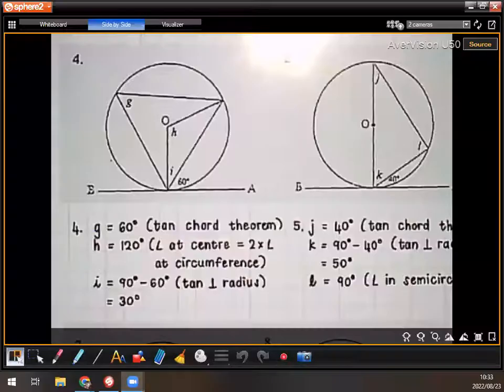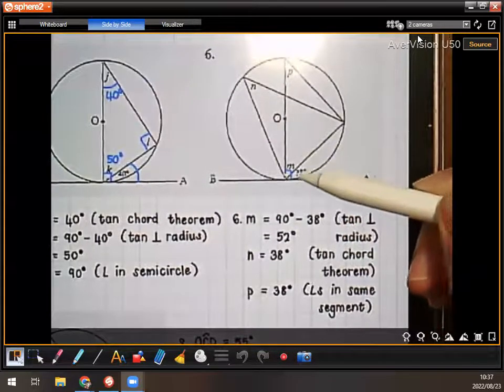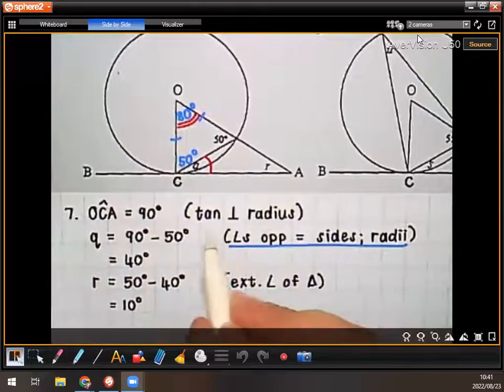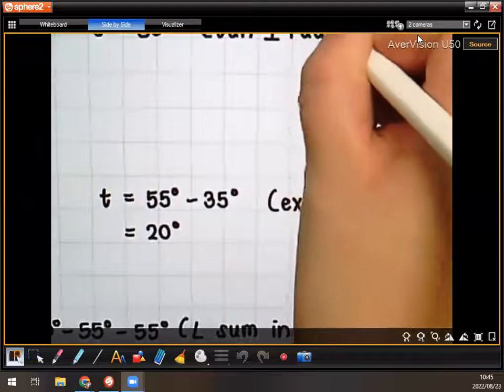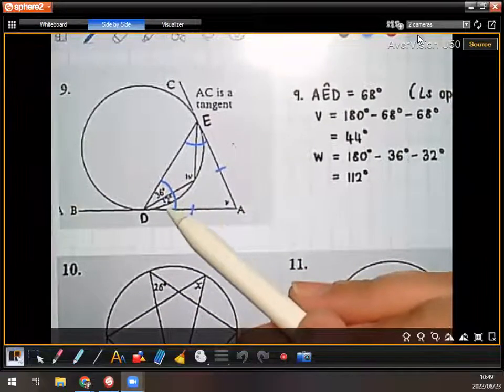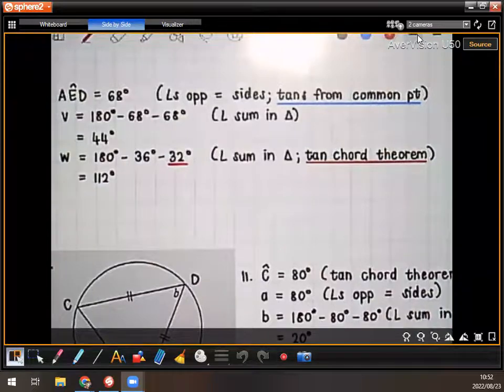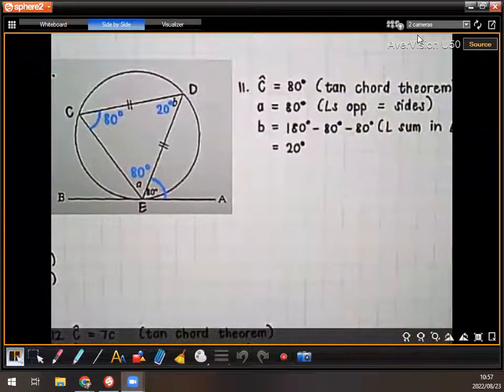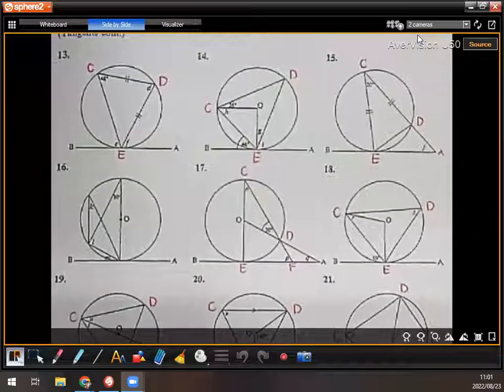Grade 11: Marking mixed tangents worksheet